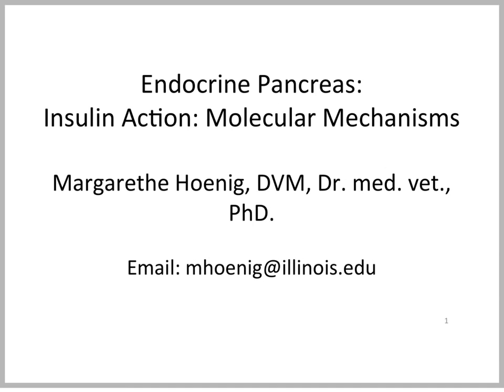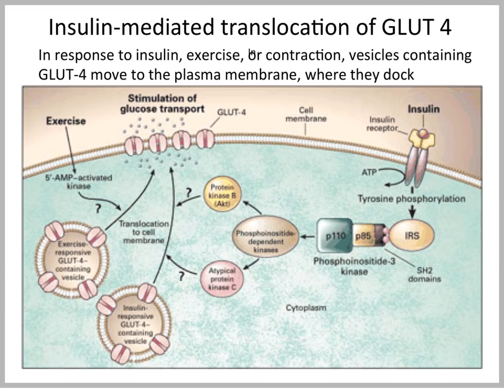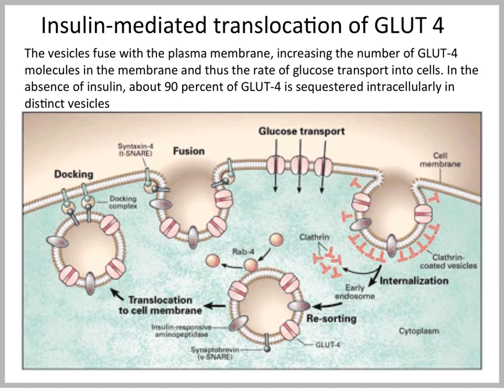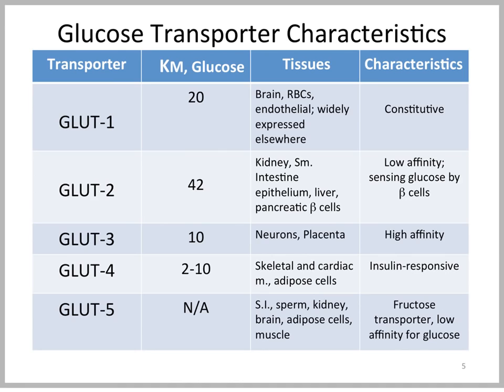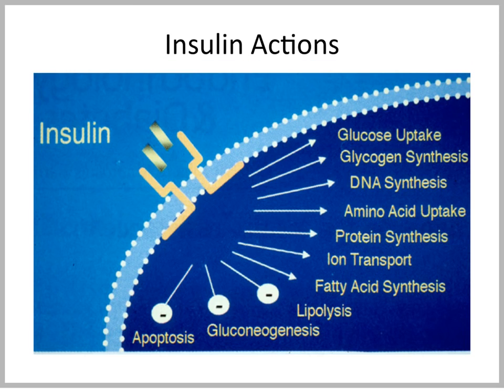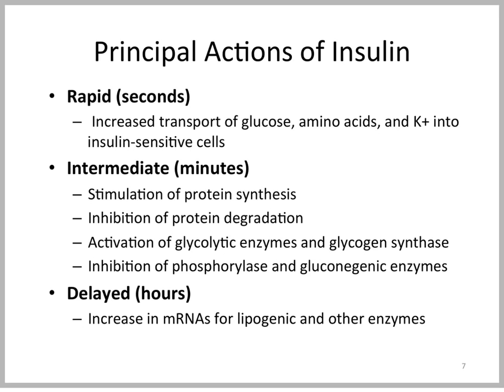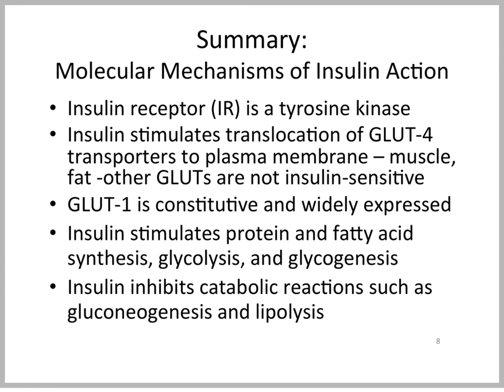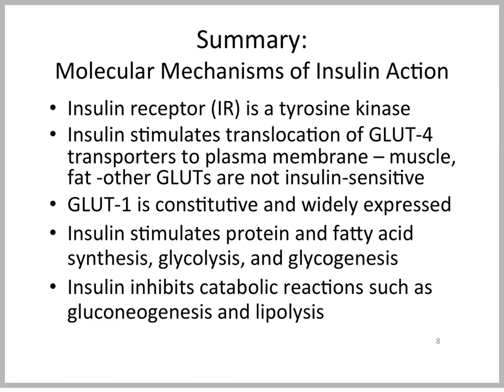Endocrine Pancreas: Insulin Action - Molecular Mechanisms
Explanation of the cellular mechanism action of insulin on tissue glucose uptake

By: Margarethe Hoenig, Dr. med. vet., Ph.D.